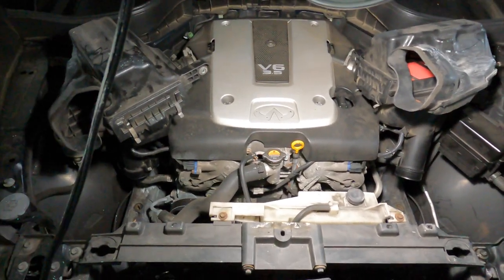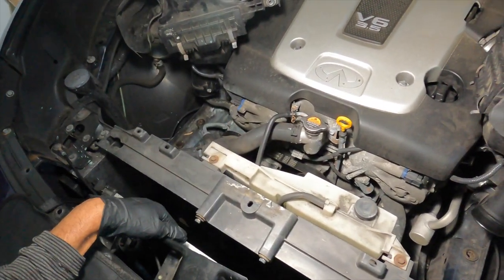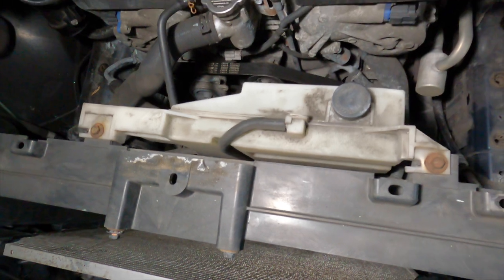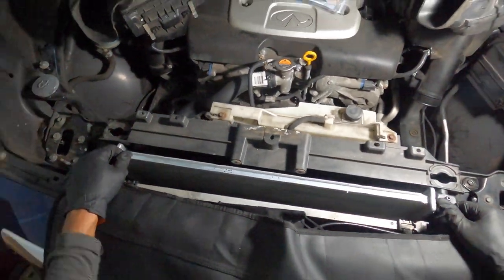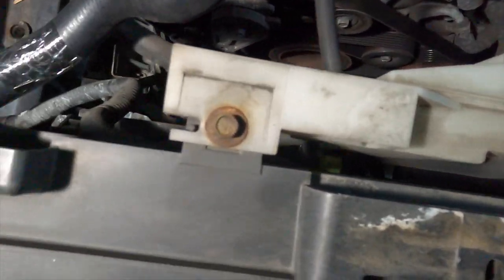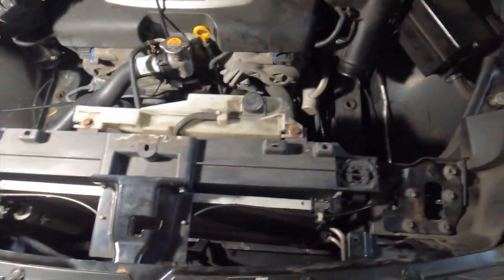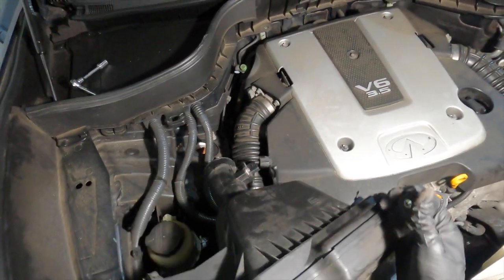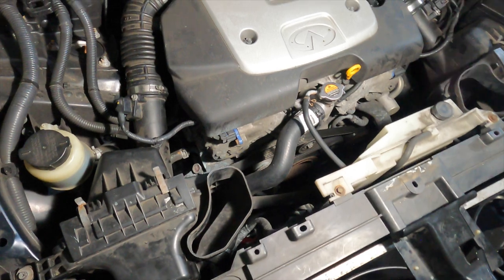Infiniti FX Radiator Install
Step by step radiator install for Infiniti FX35, FX45, QX70. Also see video on my channel on how to remove radiator